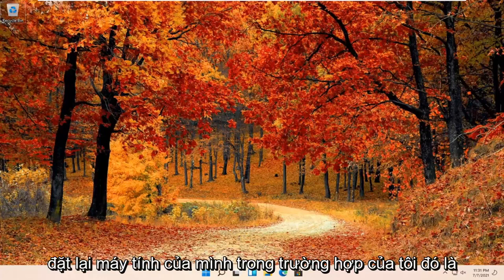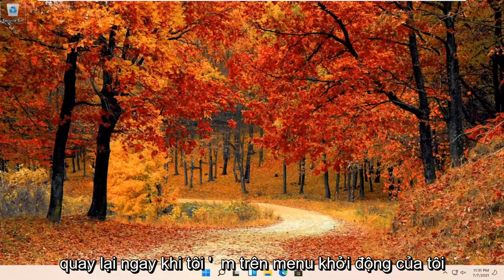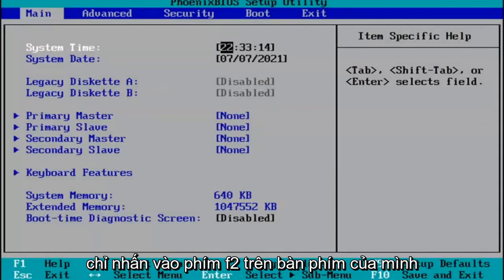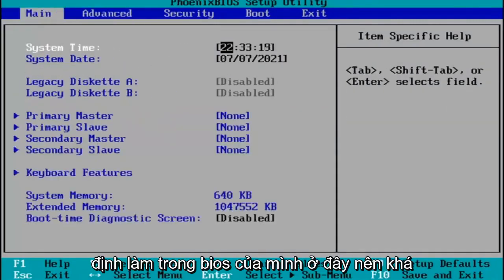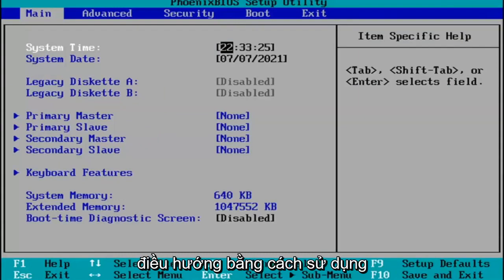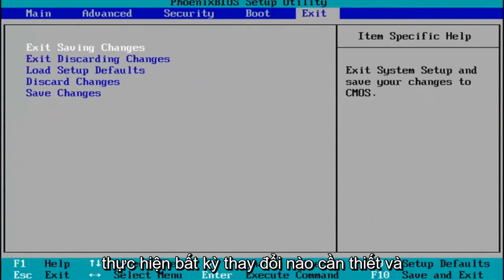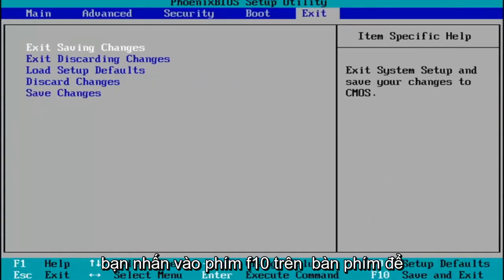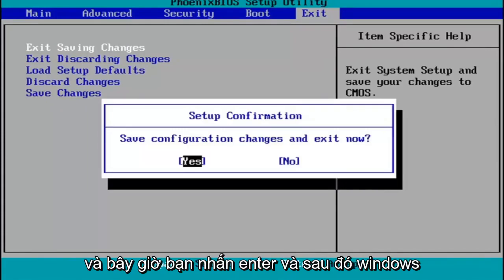Cách vào BIOS (UEFI) trên Windows 11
Cách truy cập BIOS / UEFI của bạn từ Windows 11 một cách nhanh chóng và dễ dàng [Hướng dẫn]

Vì vậy, bạn muốn có quyền truy cập vào UEFI BIOS? Hôm nay, tôi sẽ chỉ cho bạn một cách đơn giản để làm điều đó từ bên trong Windows 11.

Windows 11 cung cấp cho bạn nhiều tùy chọn cấu hình trực tiếp trong hệ điều hành, nhưng trên mọi máy tính xách tay hoặc máy tính để bàn, có một số cài đặt bạn chỉ có thể thay đổi trong BIOS (hệ thống đầu vào / đầu ra cơ bản). Phần mềm này được tích hợp ngay trong bo mạch chủ của máy tính và nó kiểm soát mọi thứ từ thứ tự khởi động của ổ đĩa đến các tùy chọn bảo mật khởi động trước cho đến việc phím Fn trên bàn phím của bạn có kích hoạt phím chức năng hay điều khiển phương tiện hay không.

Tuy nhiên, vì BIOS là môi trường khởi động trước nên bạn không thể truy cập trực tiếp từ bên trong Windows. Trên một số máy tính cũ hơn (hoặc những máy tính cố ý khởi động chậm), bạn có thể nhấn phím chức năng như F1 hoặc F2 khi bật nguồn để vào BIOS.

Tuy nhiên, hầu hết các máy tính được sản xuất trong 4 năm qua đều khởi động Windows 11 quá nhanh để lắng nghe tiếng nhấn phím khi khởi động. Để truy cập BIOS của bạn trên máy Windows 11, bạn phải làm theo các bước sau.